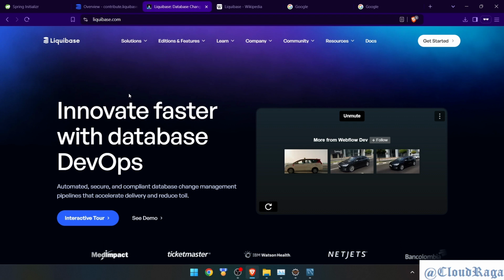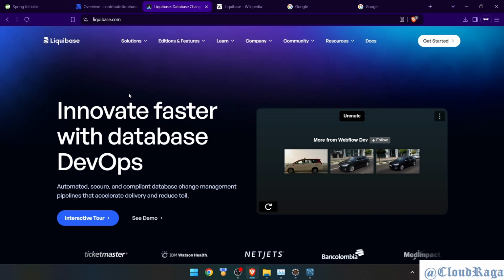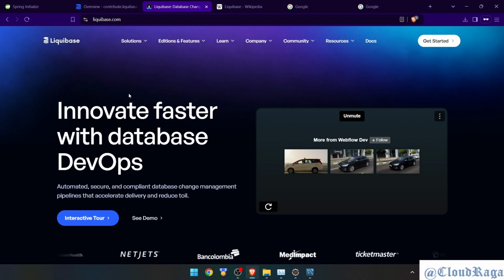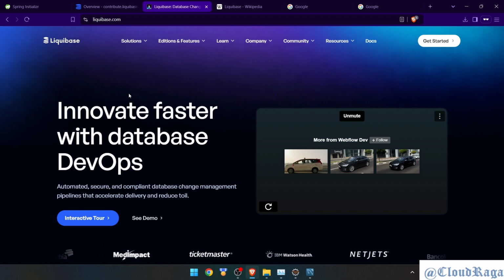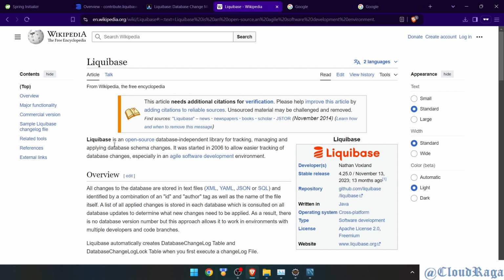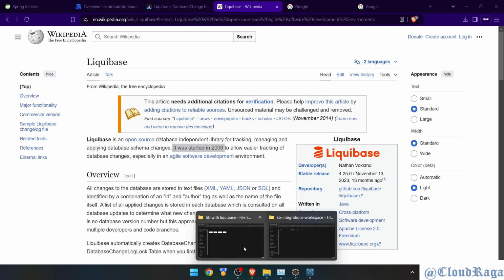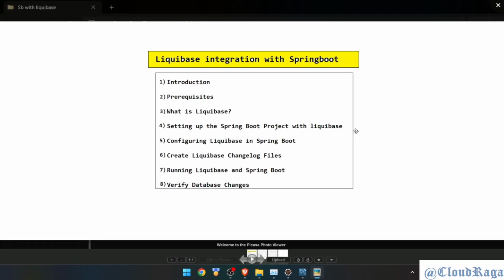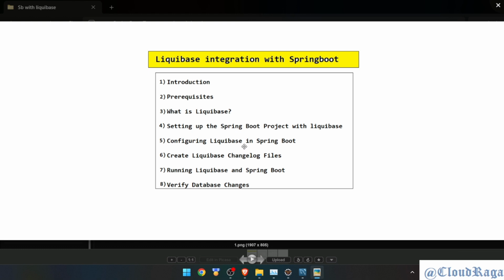#1 Introduction to Liquibase with Spring Boot: What You’ll Learn in This Series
Welcome to the Liquibase with Spring Boot series! In this introductory video, we'll walk you through the basics of Liquibase and its powerful features when integrated with Spring Boot for efficient database version control and management.

Liquibase is a powerful open-source tool that simplifies the process of managing database changes over time. It allows you to track, version, and deploy database changes with ease, ensuring consistency across all environments. If you're working with Spring Boot applications, integrating Liquibase can bring your development workflow to a whole new level. Whether you're managing complex database structures or ensuring smooth database migrations, Liquibase makes everything simpler and more reliable.

In this series, we’ll start by covering the essentials of Liquibase and how it can be seamlessly integrated into a Spring Boot project. We’ll dive deep into the key concepts and tools that Liquibase provides, making sure you're comfortable with its usage and understand why it’s a game-changer for database version control.

What you’ll learn in this series:

Understanding Liquibase: We’ll introduce you to the basic concepts, such as changelogs, change sets, and the core components of Liquibase that allow you to manage database schemas effectively.

Setting Up Liquibase in Spring Boot: Learn how to set up Liquibase in a Spring Boot project and configure it to work with your database, ensuring a smooth integration process.

Version Control for Databases: We'll cover how to version and track changes to your database schema, allowing your team to collaborate more effectively on projects, avoiding conflicts, and ensuring consistency across environments.

Automating Database Migrations: See how to use Liquibase to automatically apply database changes on application startup, eliminating the need for manual migrations and reducing the chances of errors.

Advanced Features: As we move forward in the series, we'll explore some of the more advanced features of Liquibase, such as custom change types, rollback strategies, and handling complex database structures.